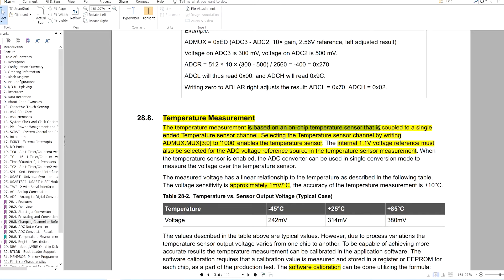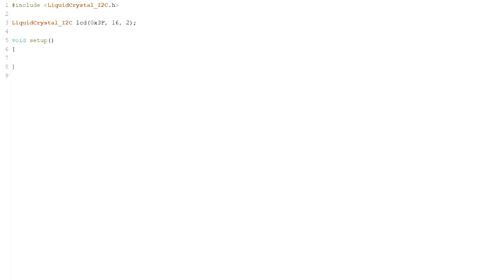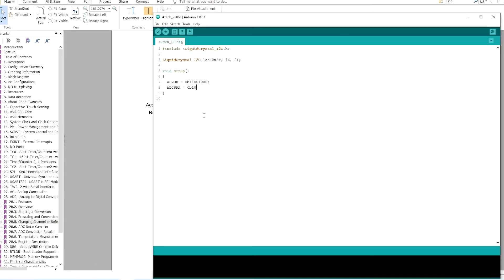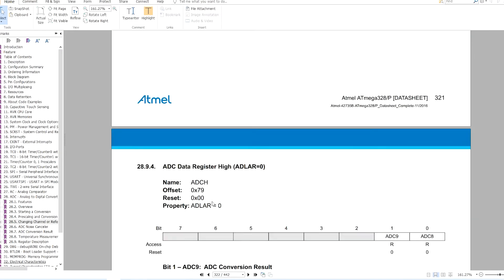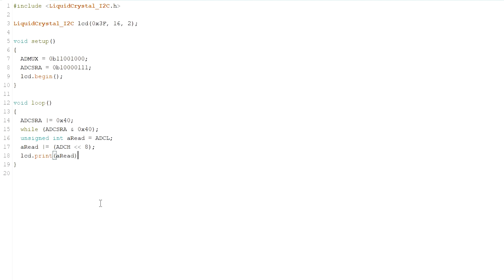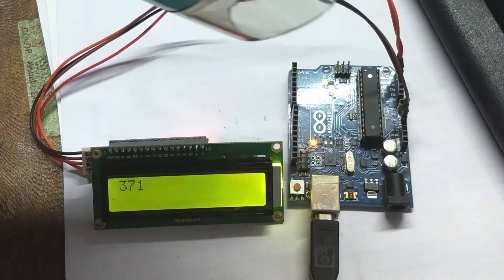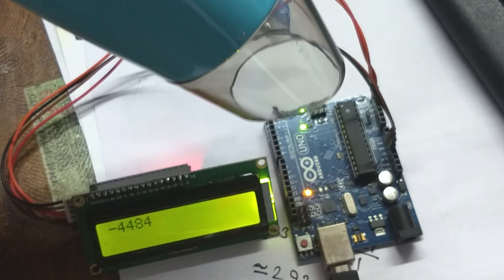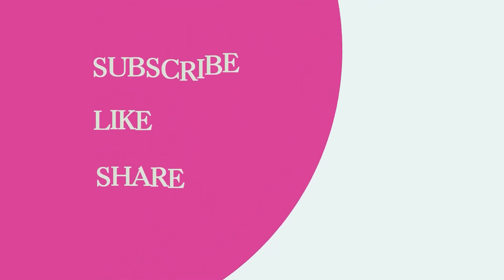How to Read the Internal Temperature Sensor in Arduino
In this video I have shown how to access the on-chip temperature of ATMega 328P microcontroller IC.